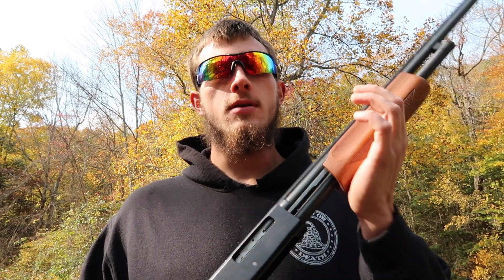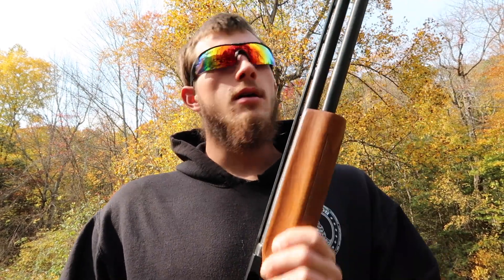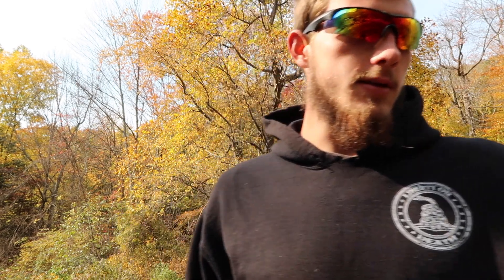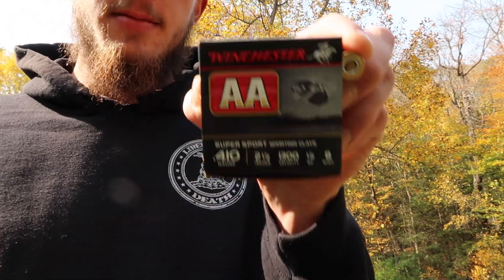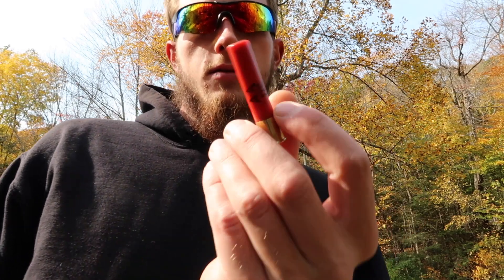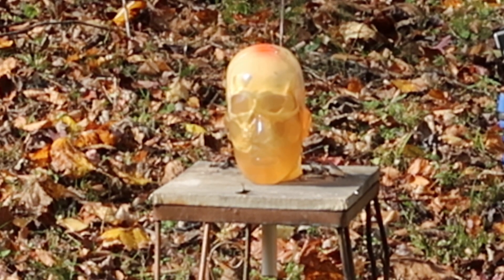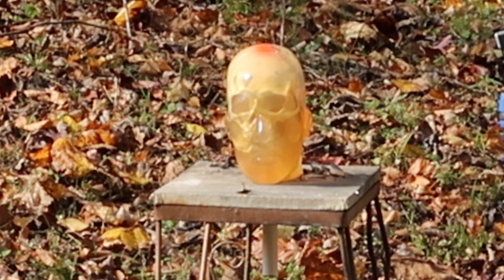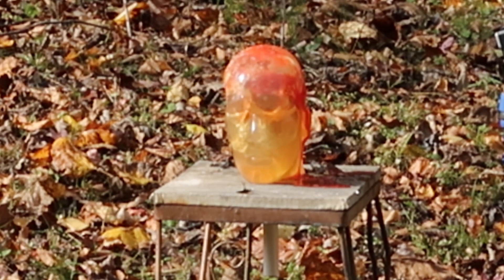Mossberg 410 vs ballistic gel human head !!!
This video is about a 410 shotgun being shot at a ballistic gel head. to see what would happen to the human head made of ballistic gel.